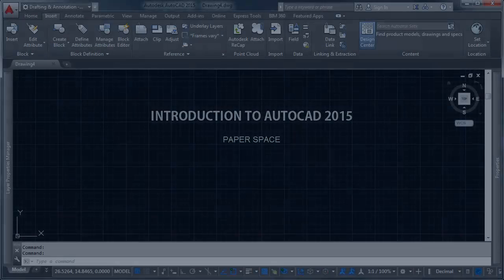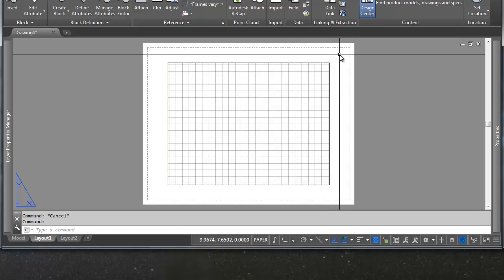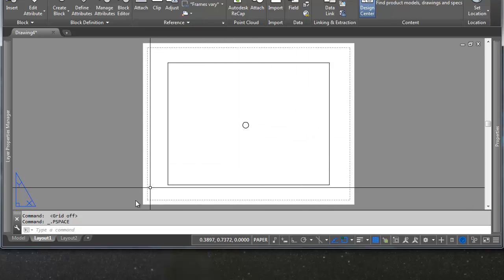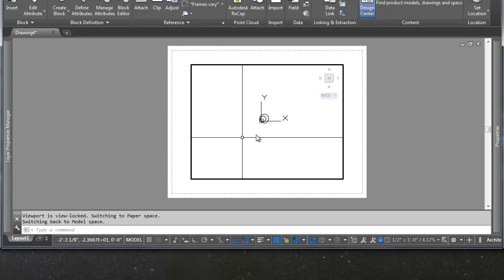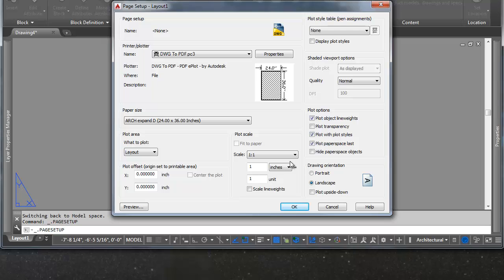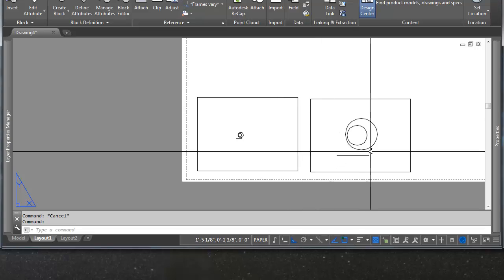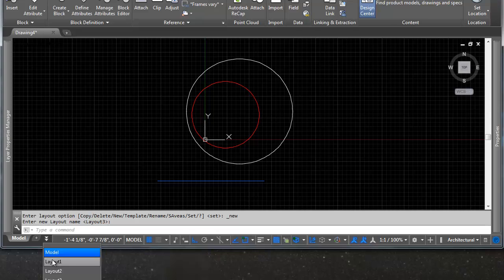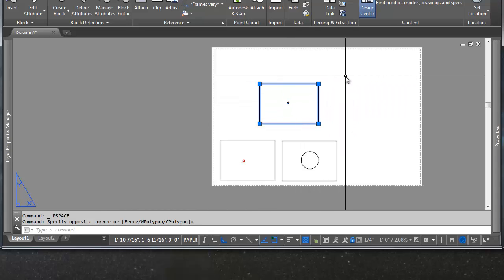Intro to AutoCAD 2015 - 16 - Paper Space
In this video I introduce you to paper space and working with viewports.